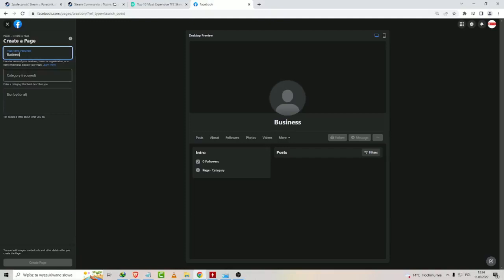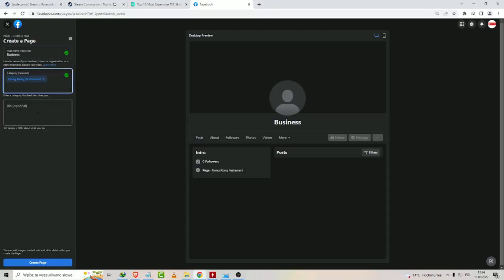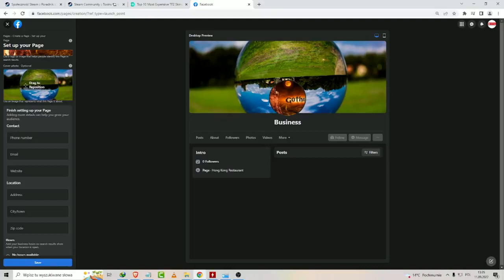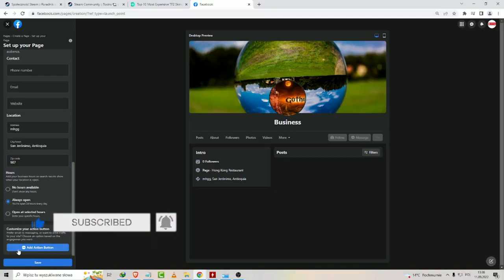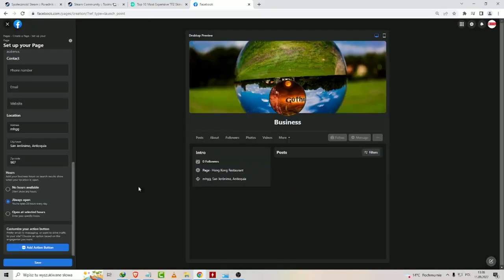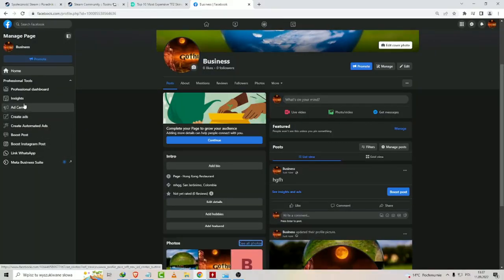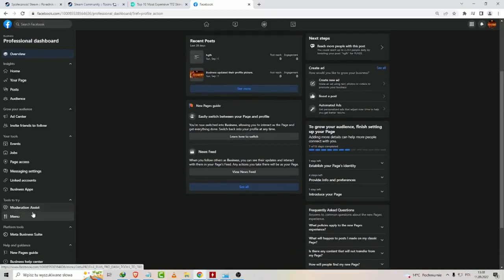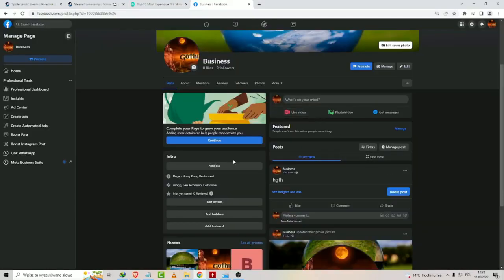How to Create a Facebook Business Page in 6 Steps ! ,,2022''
Hello In this Tutorial I will show you How to Create a Facebook Business Page in 6 Steps !